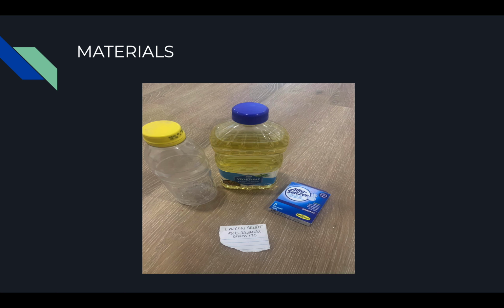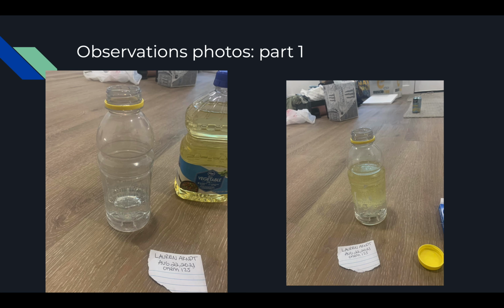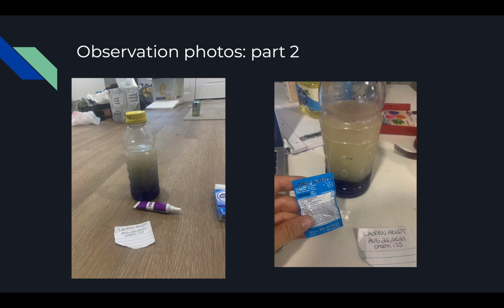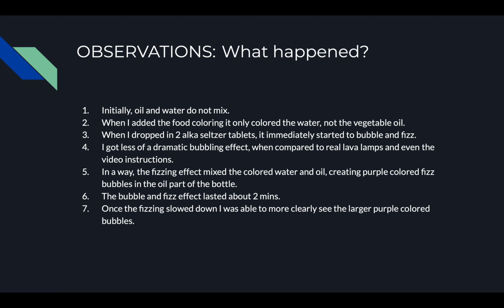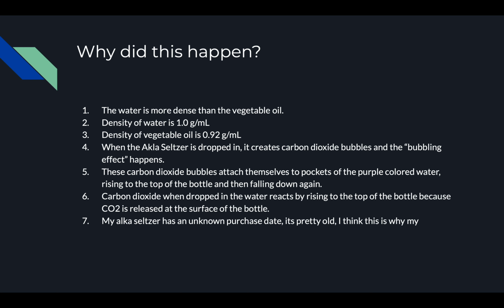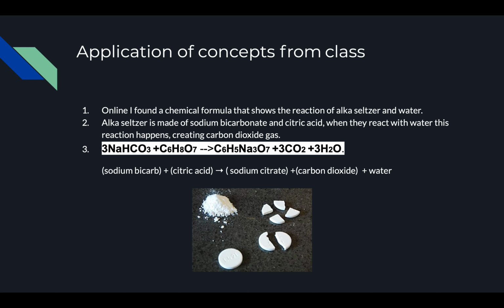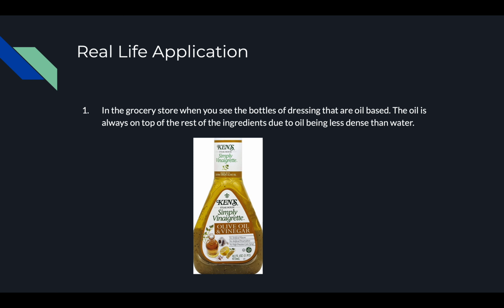Screen Recording 2021 08 25 at 3 43 10 PM